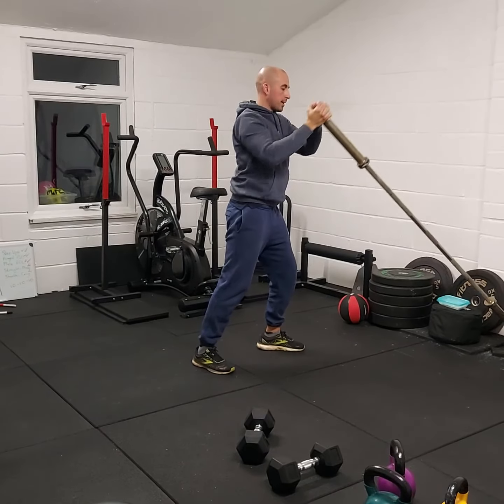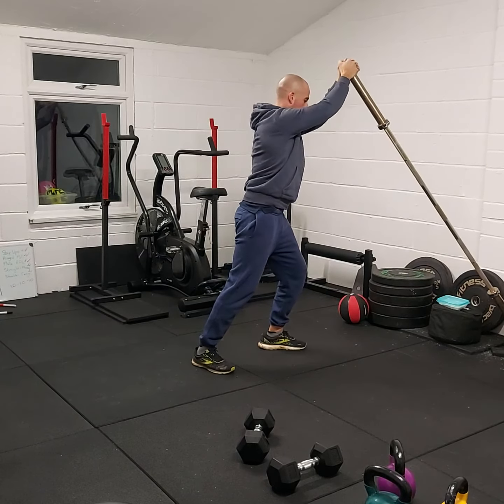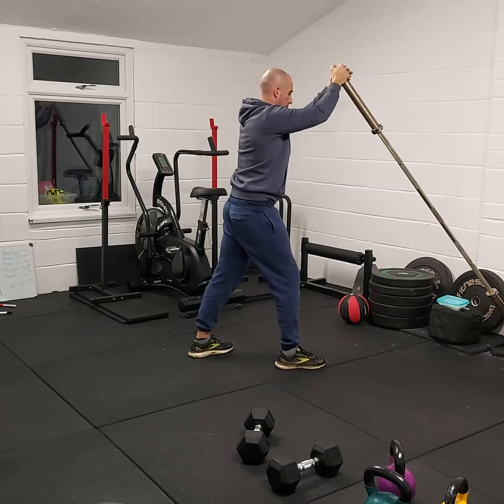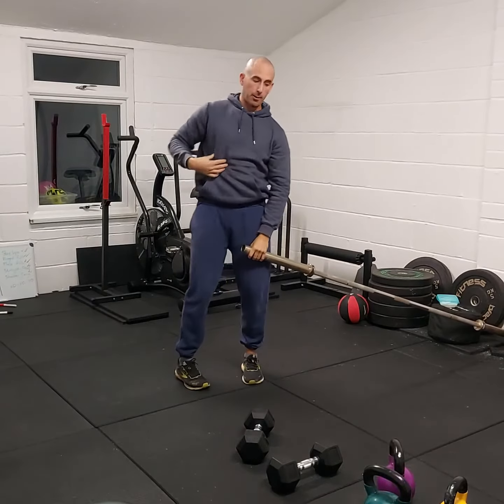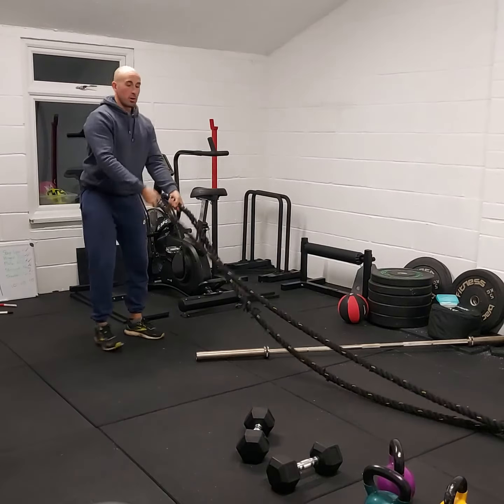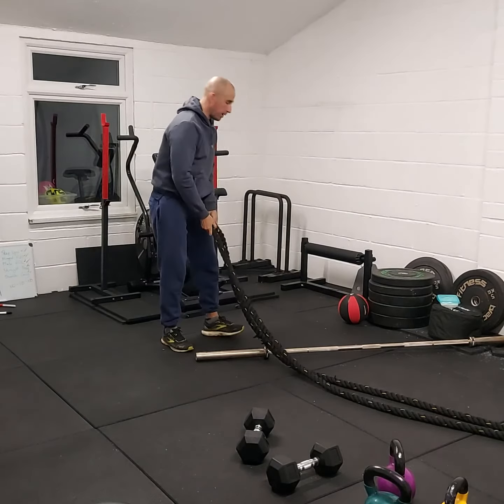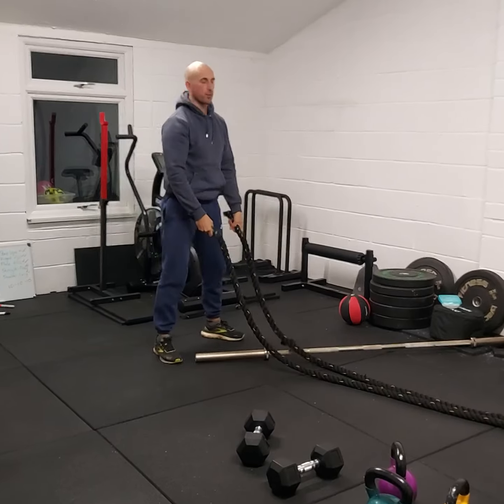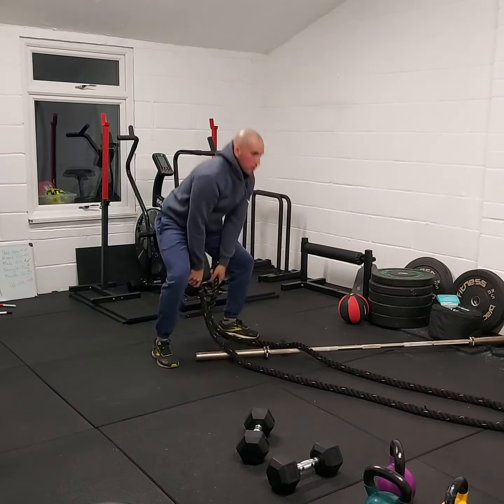Landmine Rotations - Rope Slams